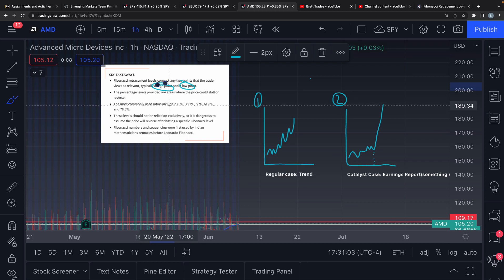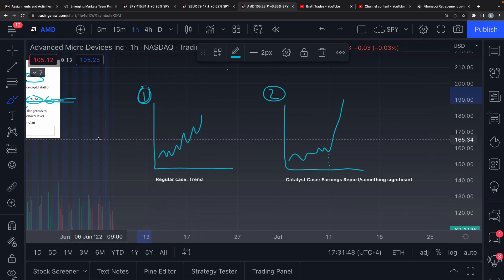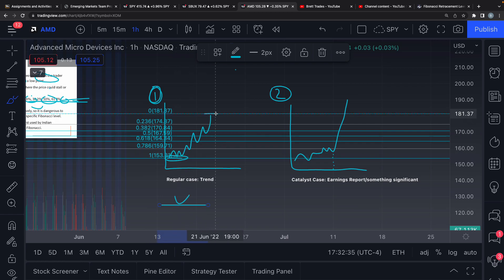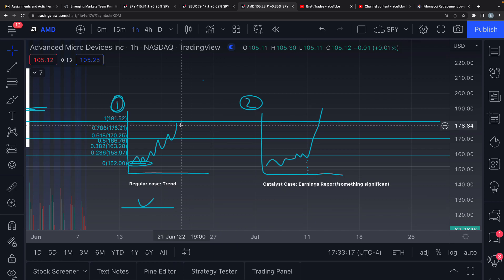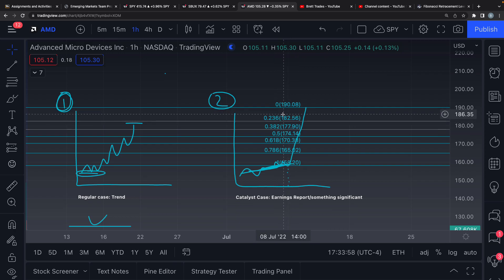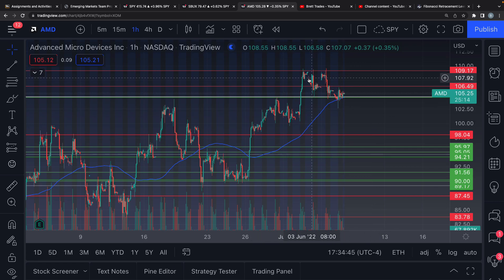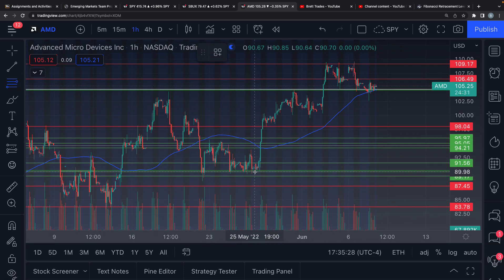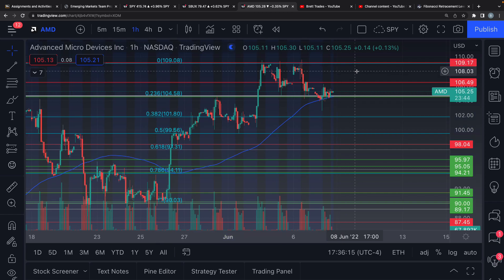Fibonacci Retracements - How to actually use them to find key levels for Stocks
Quick video on how to use Fib Retracements. This was done in one take, so I didn't edit out any of the mistakes. But that second level charted (the $90 level) should be the start of the fib.